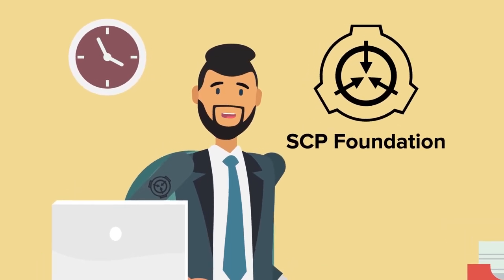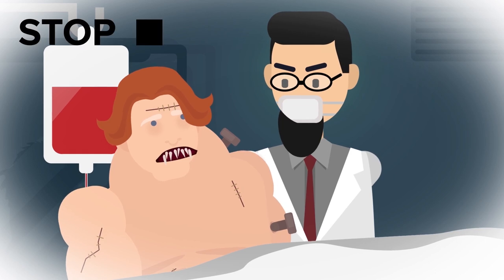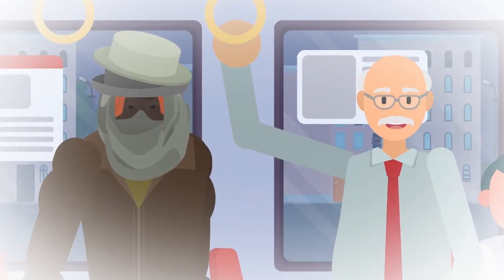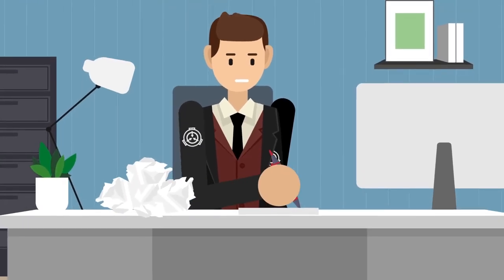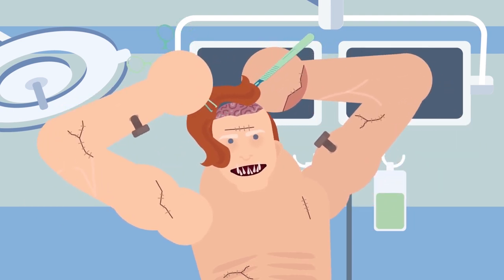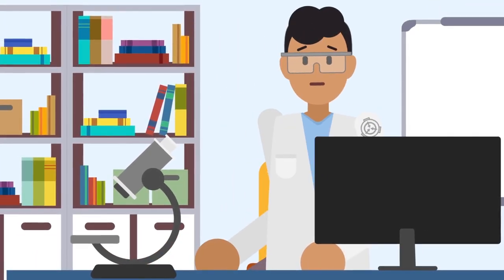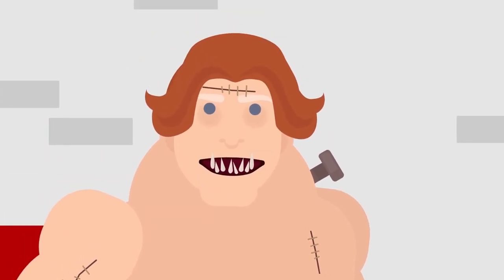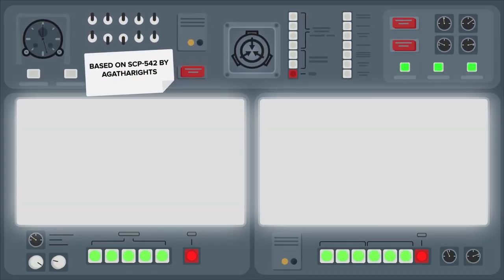SCP-542 - Herr Chirurg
SCP 542 is a Euclid Class anomaly also known as Herr Chirurg.

SCP-542 has been described as a "Frankenstein's Monster" in appearance.
SCP542 claims that it has been, at one time, a typical human of Caucasian descent, identifying as German in nationality.
He claims to have been 'dreadfully normal' before World War I started, and claims to have worked for the Nazi party, even if he found their goals 'boringly simple.'